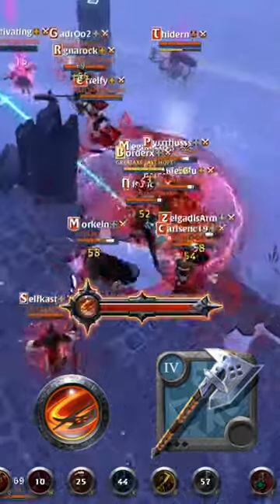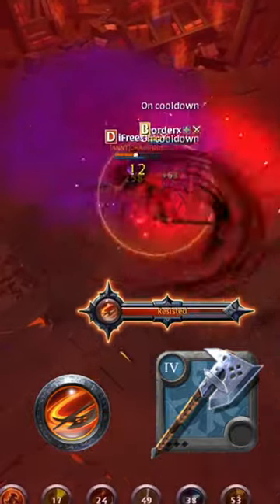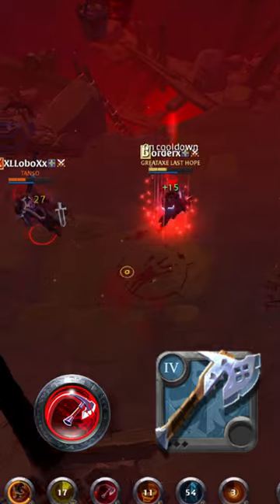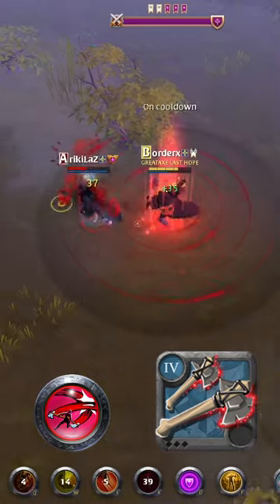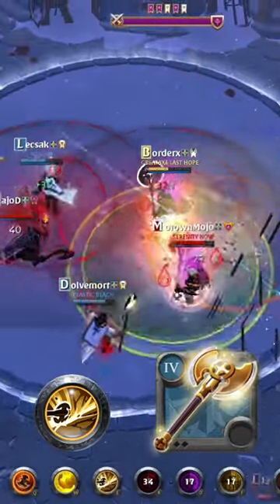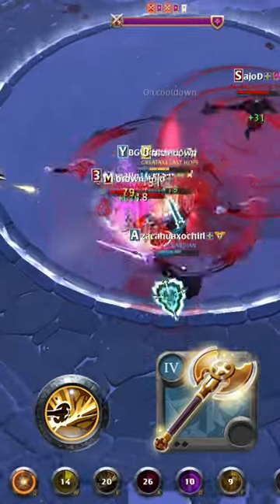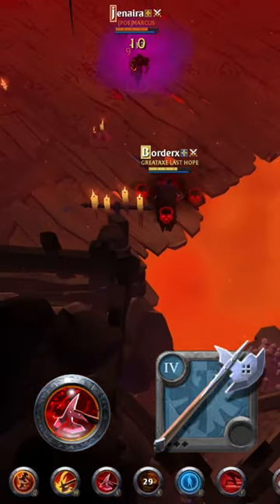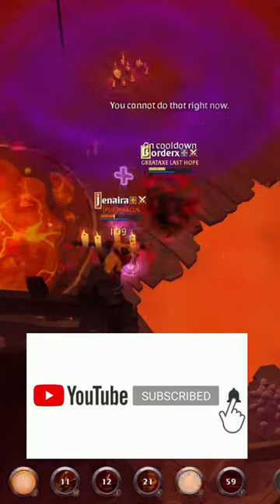Best Axes for PVP | Albion Online 🪓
Best Axes for PVP | Albion Online. Check out more videos where we make new PVP builds and push axes to the limit in corrupted dungeons, hell gates, open world, crystal arena, and more!